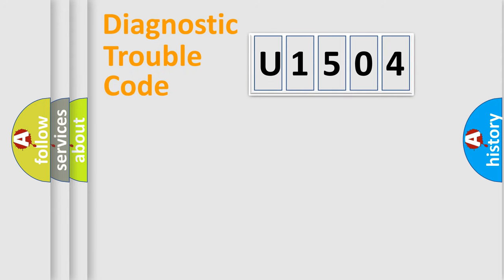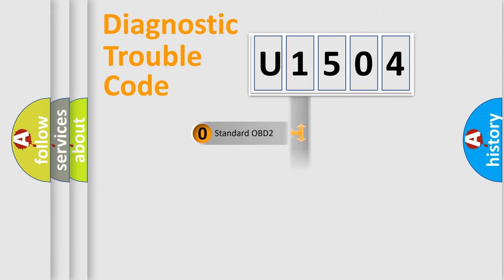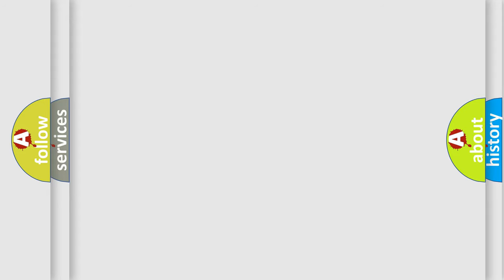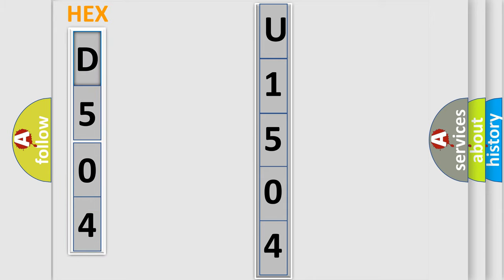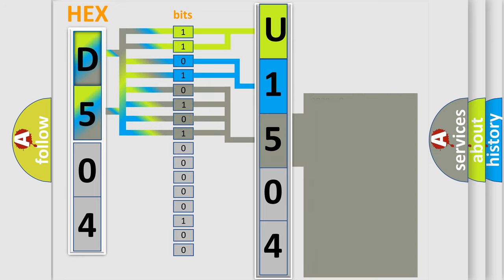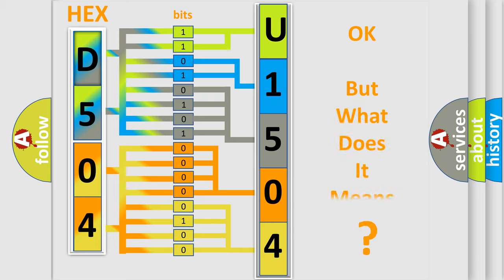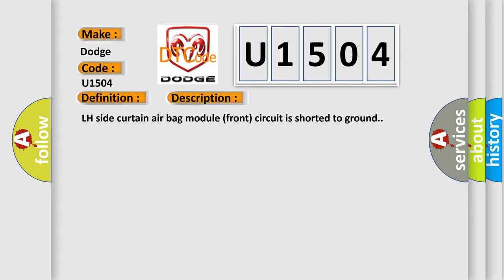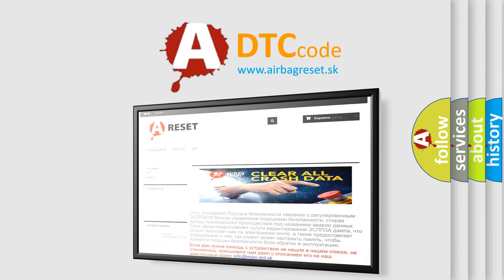DTC Dodge U1504 Short Explanation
Contents:
0:21 Basic DTC analysis according to OBD2 protocol standard.
1:48 Insight into programming
2:58 A diagnostically understandable description of the Diagnostic Trouble Code
3:05 Basic error definition

Make:
Dodge
Code:
U1504
Definition:
LF Curtain Airbag Module Circuit Short
Description:
LH side curtain air bag module (front) circuit is shorted to ground.
Cause:
1. Visually check the wiring harness connection.2. Replace the harness if it has visible damage.3. Replace the LH side curtain air bag module.4. Replace the air bag diagnosis sensor unit.5. Replace the related harness.